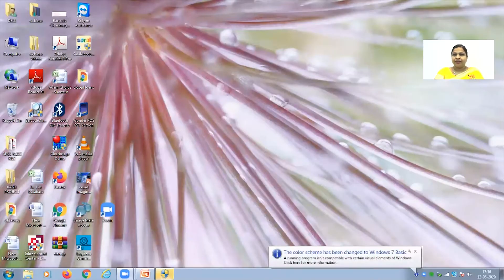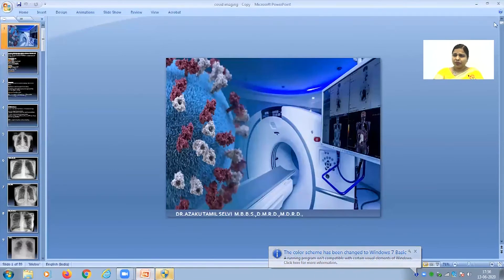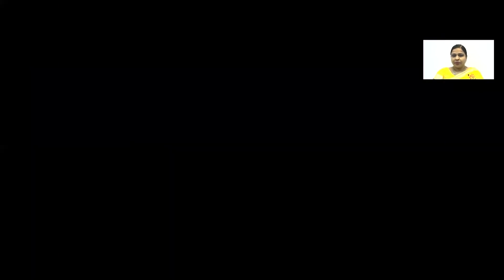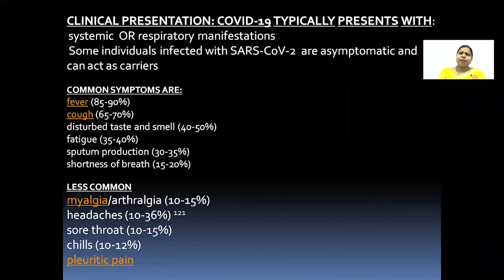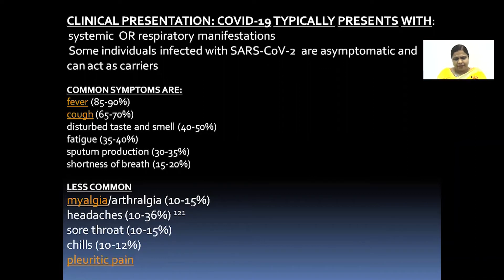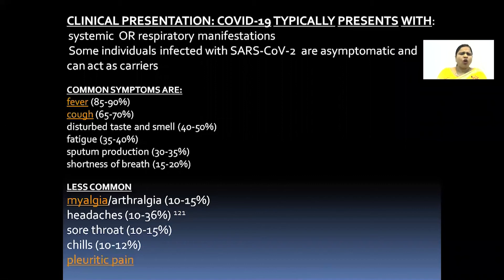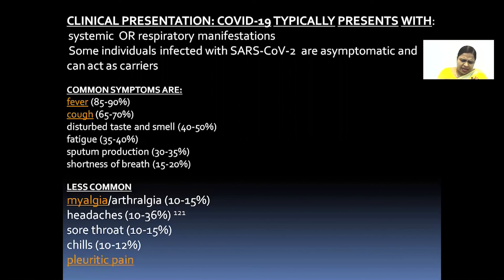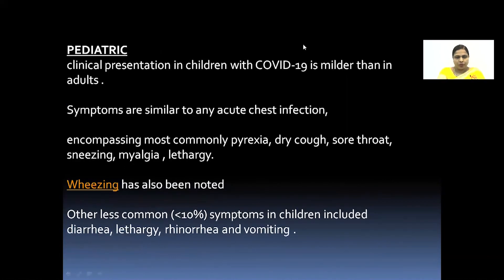How to find covid-19 imaging Chest x-ray and CT Chest imaging | ABRB Academy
ABRB ACADEMY
This academy has extended its wings to coach paramedical societies including nurses, allied health science graduates, lab technicians, physiotherapists, pharmacists who requires basic knowledge in ECG, CHEST X-RAY (available online & off line) and this academy has also not left non medicos that includes IT professionals , engineers, lawyers, business categories also industrialists by giving Basic Life Support training online as well as off line

Contact address:
ABRB Academy
11/5, First Street, Alamelumangapuram,
Mylapore, Chennai - 600004,

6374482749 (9 AM – 3 PM)
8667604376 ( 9 AM – 6 PM)
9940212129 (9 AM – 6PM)